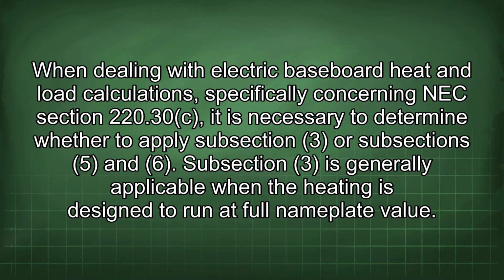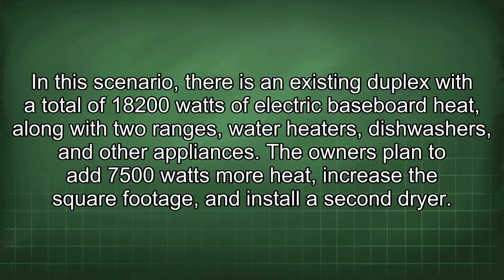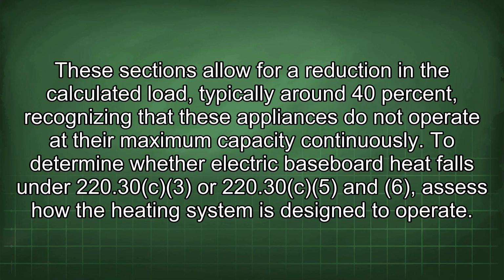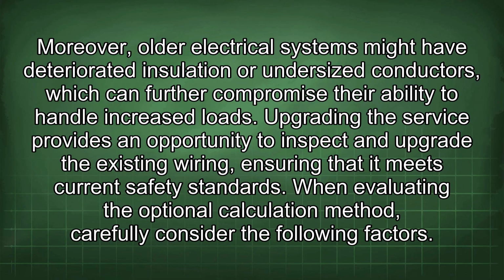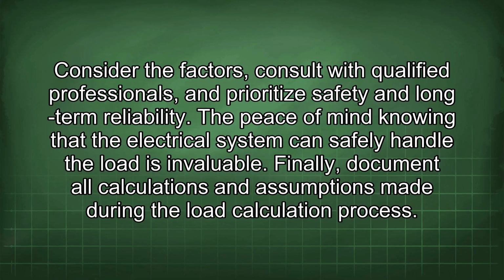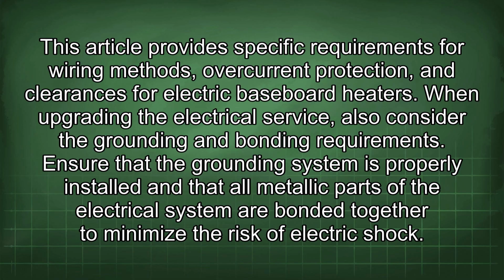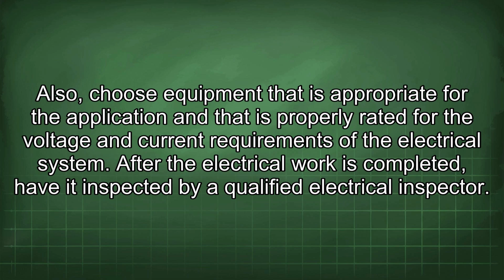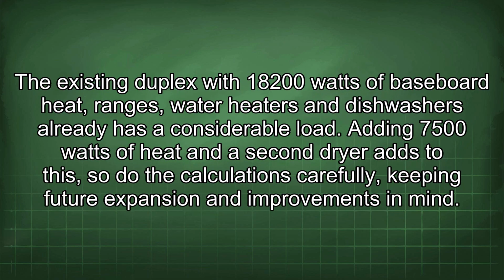Electric Baseboard Heat Calculation Standard vs Optional Method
Determining load calculations for electric baseboard heat can be tricky. This video discusses whether to use the standard or optional calculation method according to NEC 220.30(c). Factors like load balancing, new equipment, upgrade costs, and house age are considered.